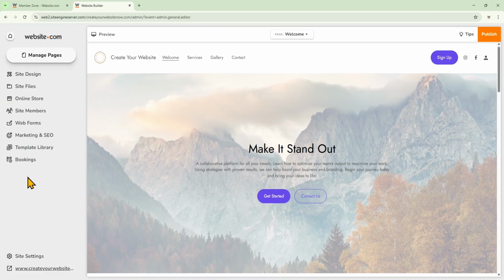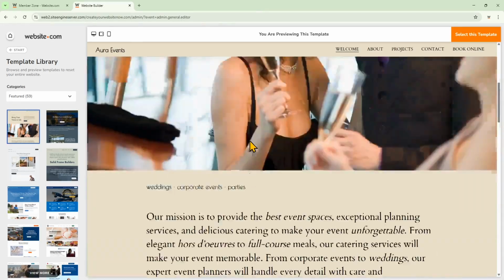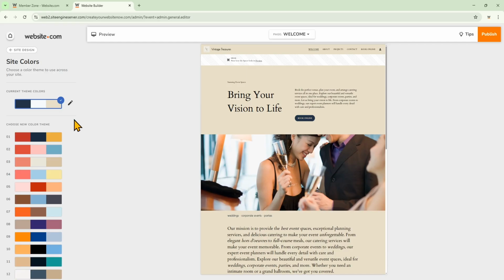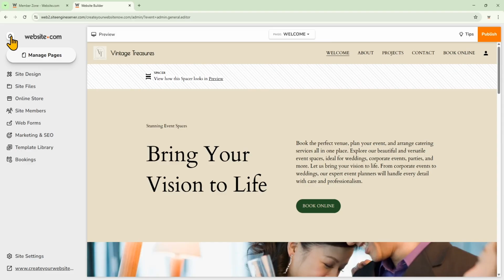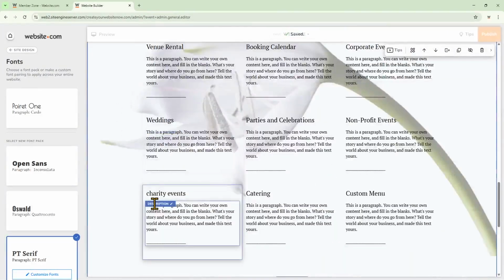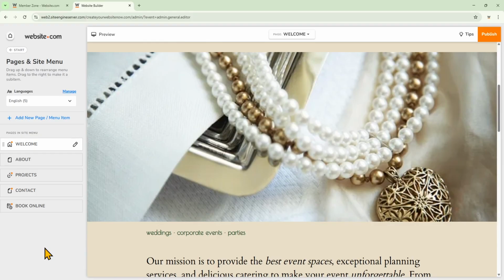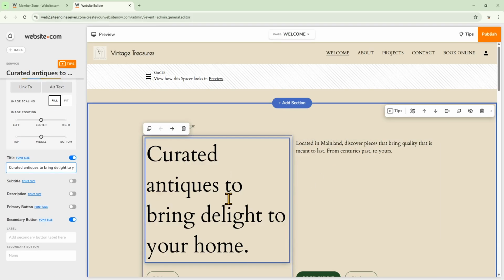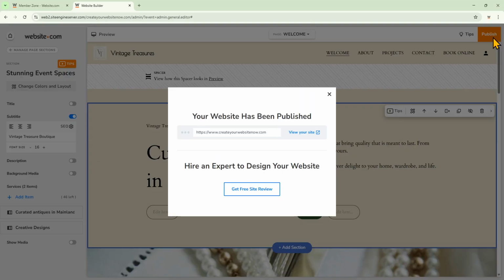How To Build A Brand From Scratch | Make a Website with Impact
Build a brand from scratch and make a website that makes an impact for your business. Make your website with the Website.com Site Builder

0:00 What is a brand?
0:28 Start with brand clarity
1:13 Log into Website.com site builder
1:20 Pick a website template
1:30 Build your visual identity
1:54 Add a logo
2:40 Pick a colour palette
4:04 Select fonts that represent you
5:34 Use consistent image styles